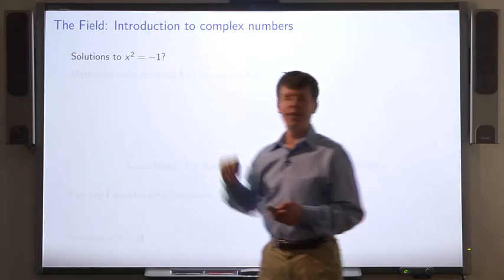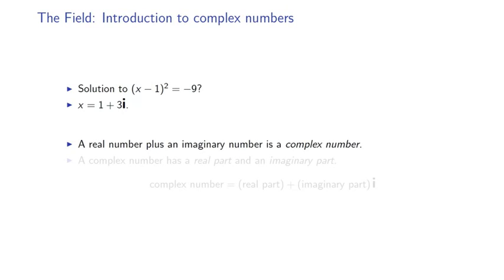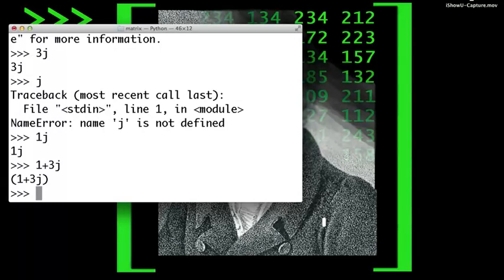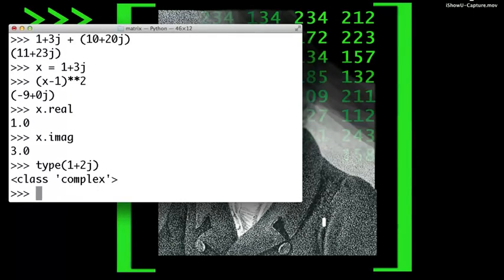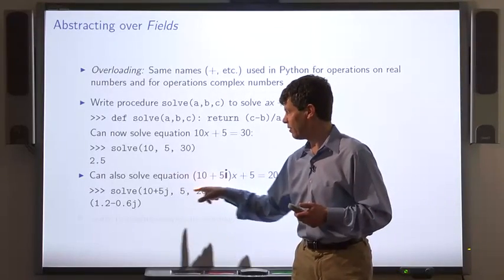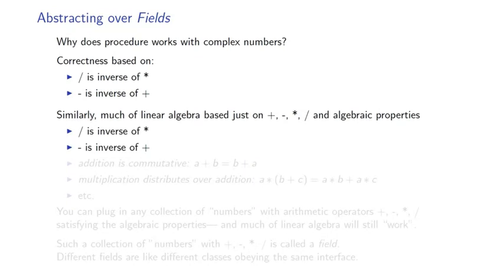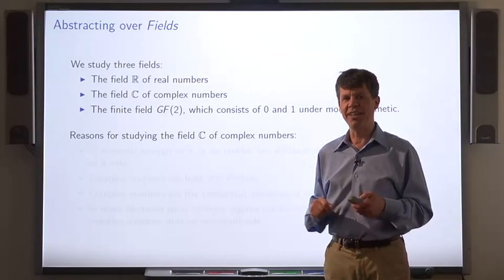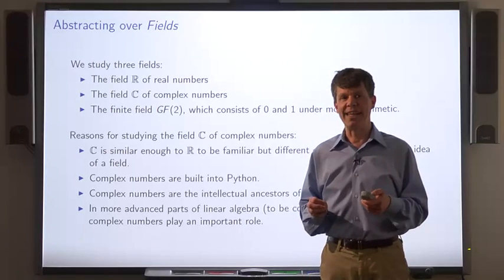[Coding the Matrix] Week 0 - Lec3